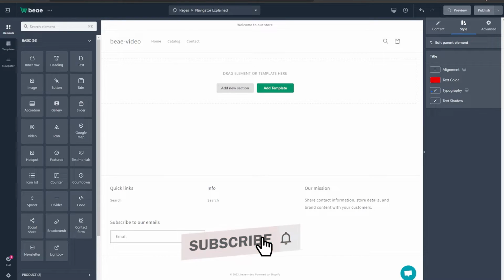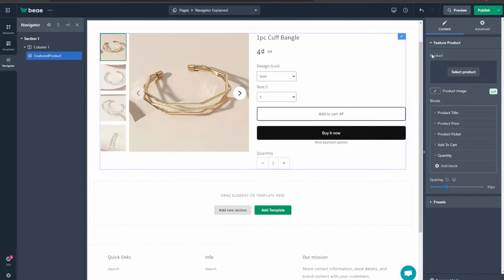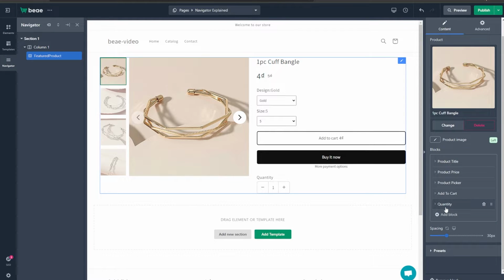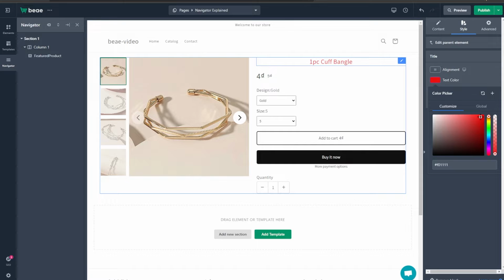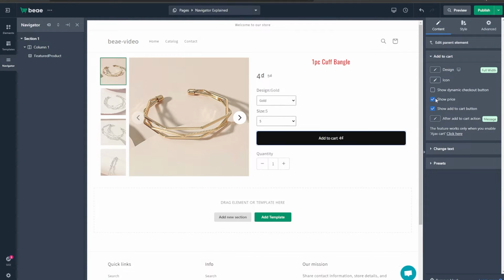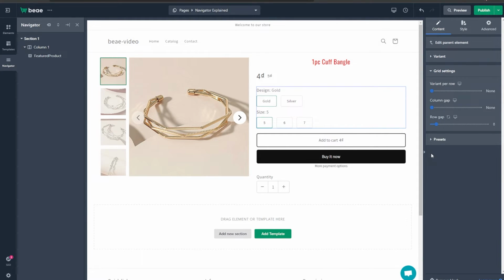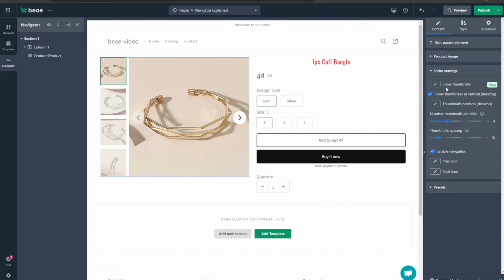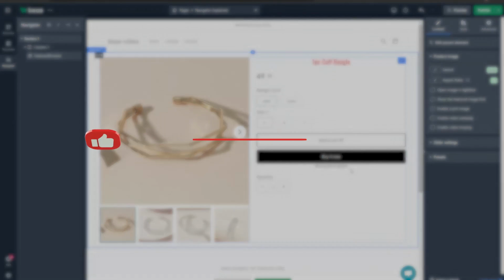Featured Product Element | Beae Flexible Landing Page Builder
Hi everyone! Welcome back to Beae – Flexible Landing Page Builder. In this video, I'm happy to present how to Featured Product Element | Beae Flexible Landing Page Builder". By watching this video, you'll learn how to create a featured products section using elementor.

➤Suggested Videos:-